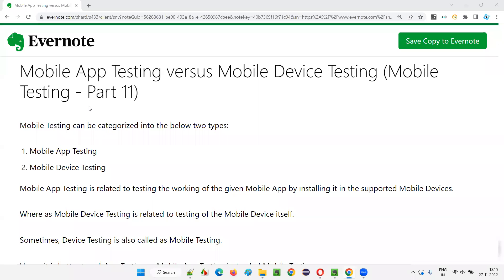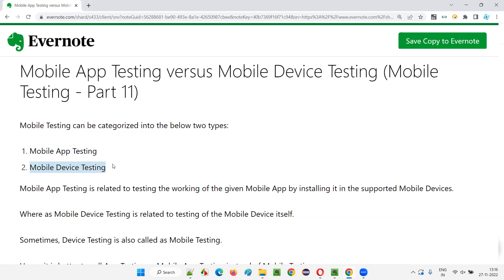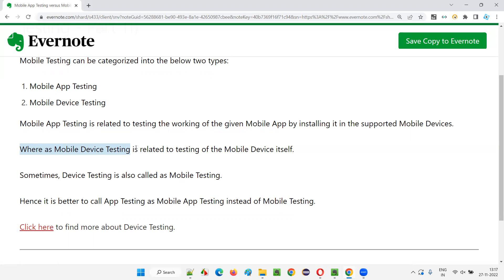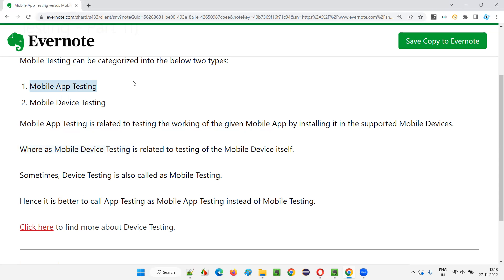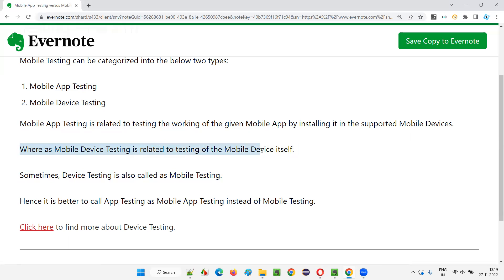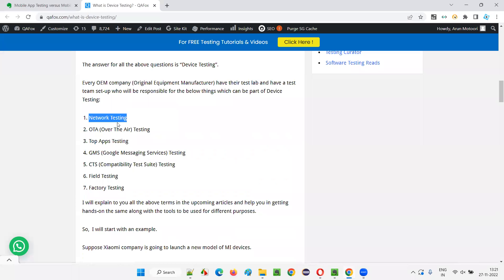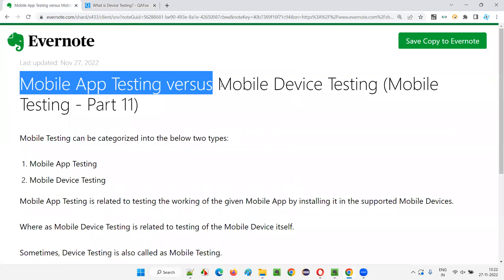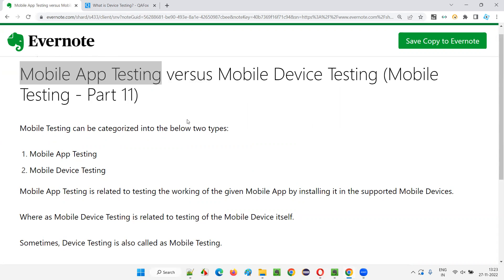Mobile App Testing versus Mobile Device Testing (Mobile Testing - Part 11)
In this session, I have explained about Mobile App Testing versus Mobile Device Testing as part of Mobile Testing training series.